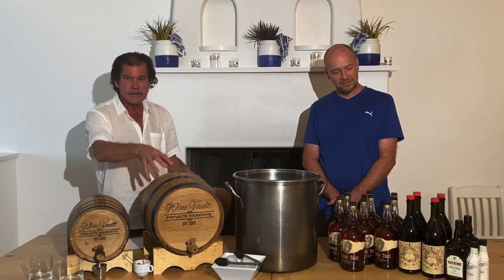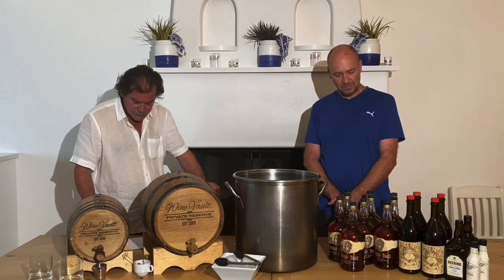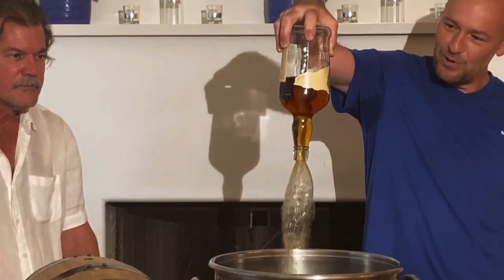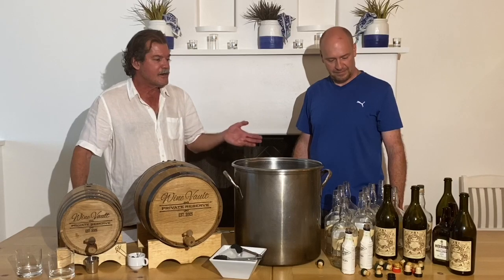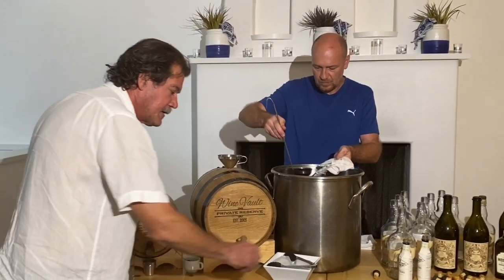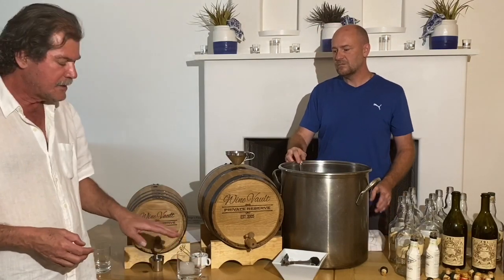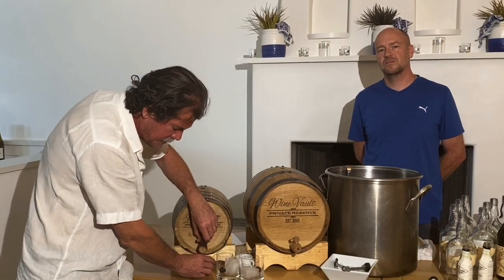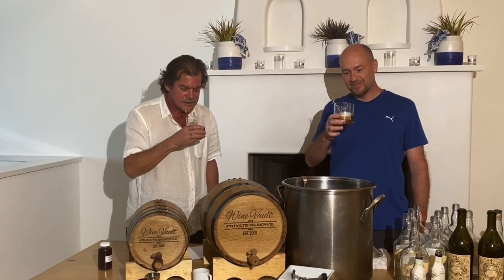Wine Vault & Bistro’s Barrel Aged Manhattans